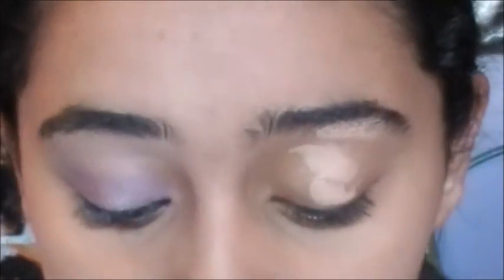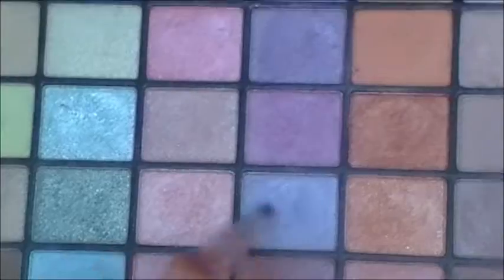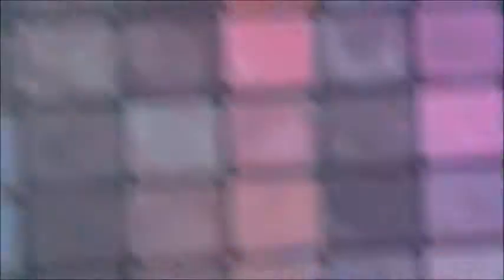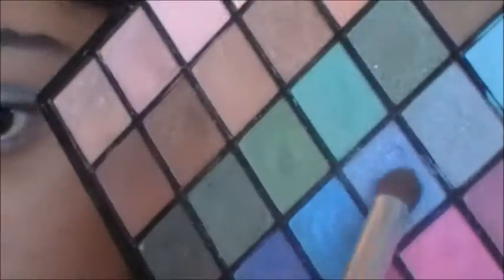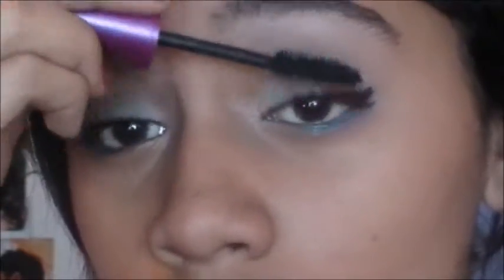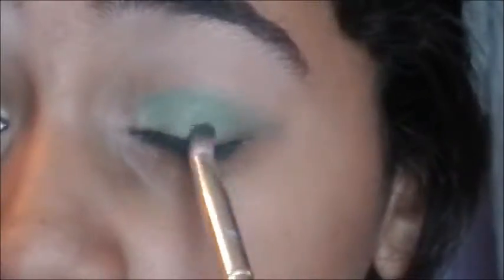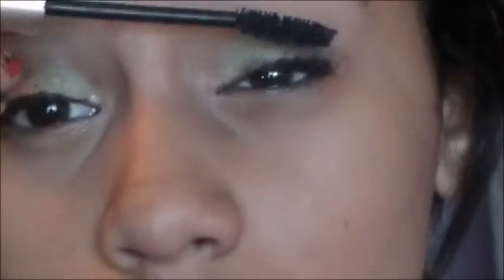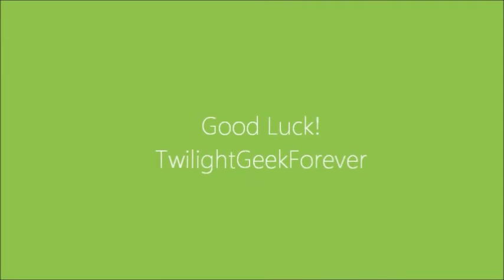How to Use Bright Colors- Easter Makeup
Hi Guys. So one thing you don't see people rocking these days are BRIGHT COLORS!! Well, bright colors are SO in this season. And some colors you don't really see are 'Purple' , 'Blue' and 'Green' . Well I figured, as long as you use it right, you can turn those colors into an everyday eye look. :) Which i did on this video. The key is to to like your upper lid with dark brown or black so the bright color doesn't over power the eyemakeup. So yeah, I had alot of fun doing this video. Its kinda daring, but if you try it, you'll understand! :D

Procducts used:
Foundation & Blush:
Maybelline FIT ME Blush & Pressed Powder

Eyeshadows:
Icing Makeup Kit around $11-13.00
Elf 100 eyeshadow pallete $10.00

Other Eye products:
Relvon Color Stay Liquid Liner
L.A Colors Liquid Liner ( Don't reccomend. Later in the video, in began stinging my eyelid :[ )
Maybelline Falses Mascara
All Brushes from either, "Icing" "Elf" or "Forever 21"

Lips:
Maybelline Lips Stick in Pink Quartz
Wet n WIld MegaSlicks lipgloss
WetnWild Lip Stick in ?

OxOx
Milena